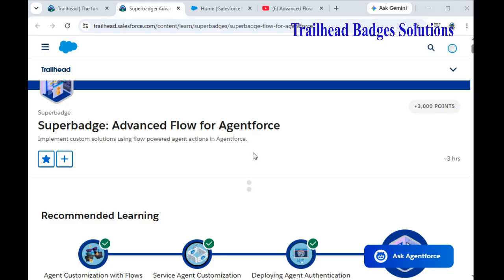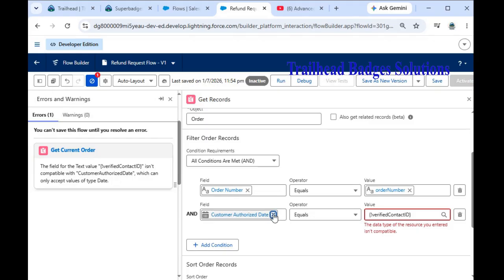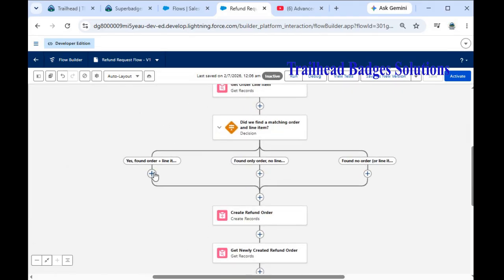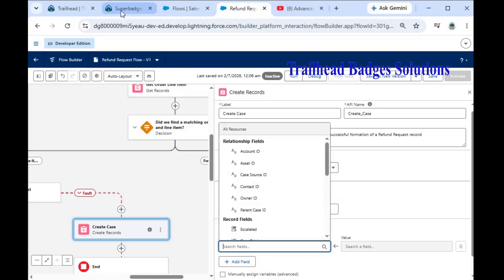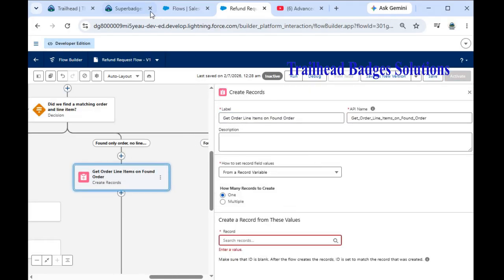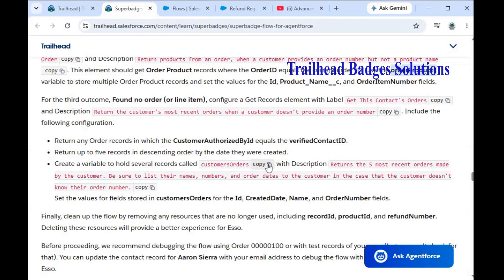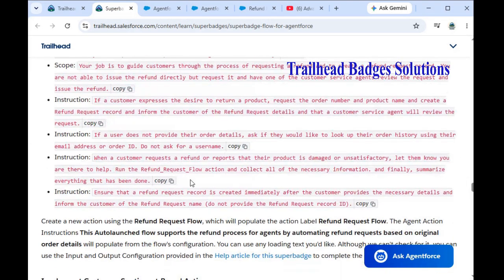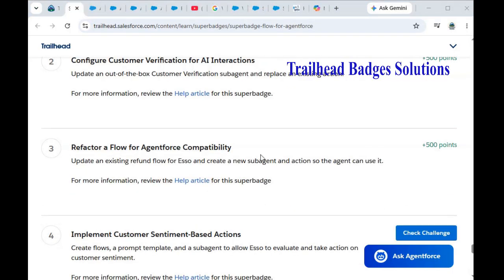Get Ready for the Superbadge Apex for Agentforce Challenge 1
Get Ready for the Superbadge: Apex for Agentforce Challenge 1 || Superbadge: Apex for Agentforce || Become an Agentblazer Legend 2026  || Salesforce Agentforce || Trailhead badges || Trailhead || Salesforce || Agentforce salesforce || salesforce AI